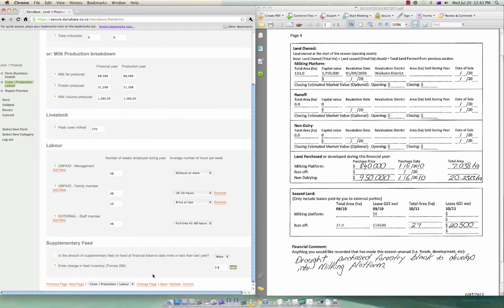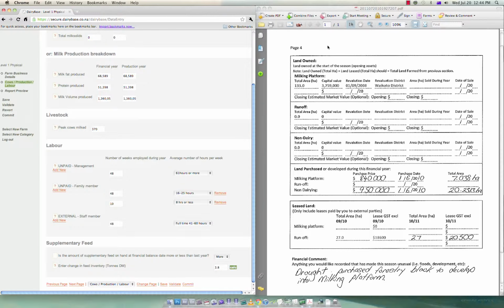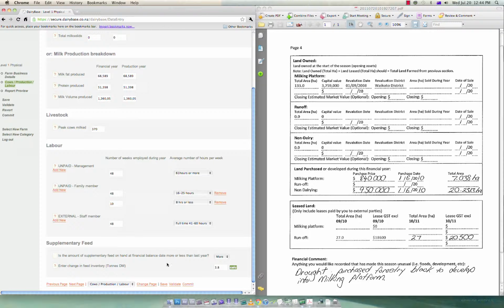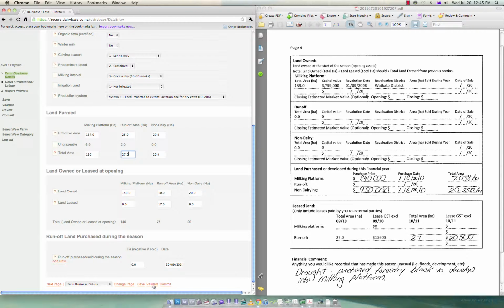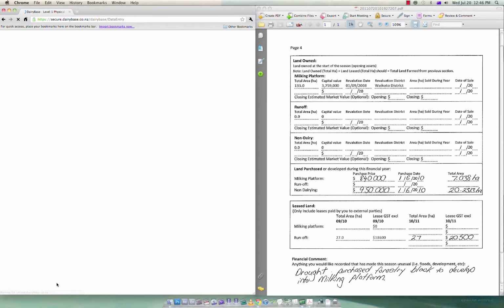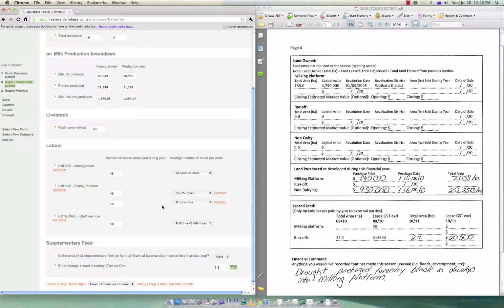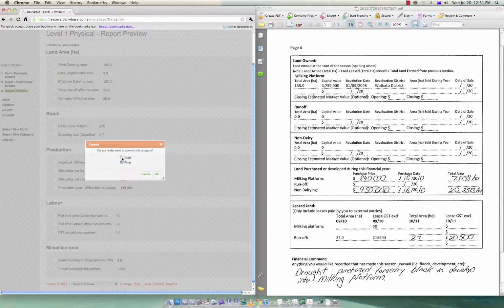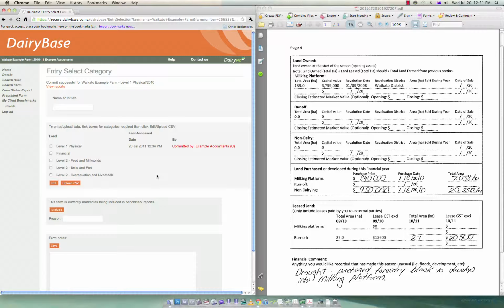Entering Level One Physical Information - Page 4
Validating and Committing. Page 4 of Farm Physical Questionaire.